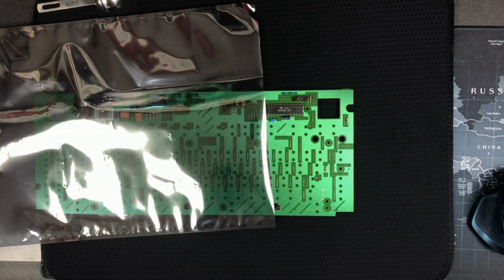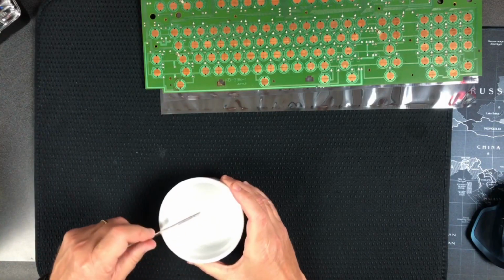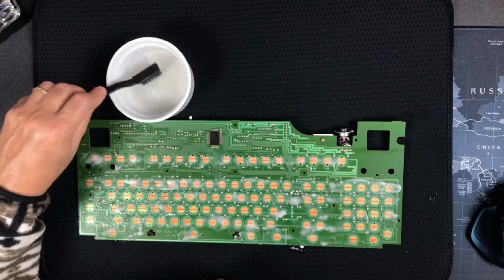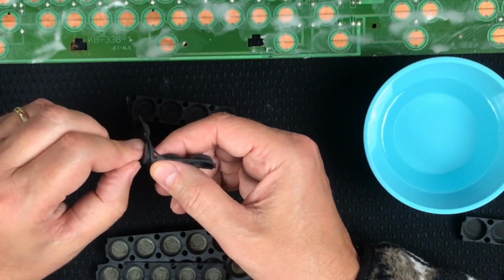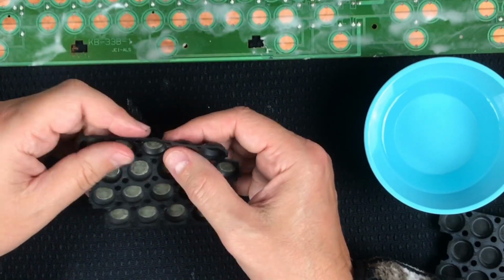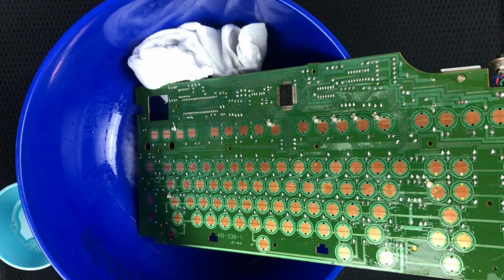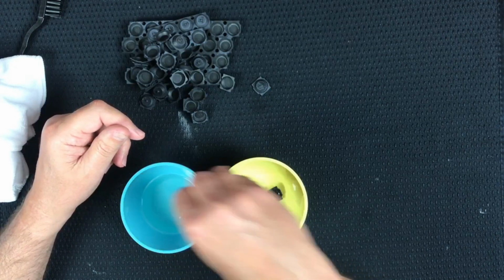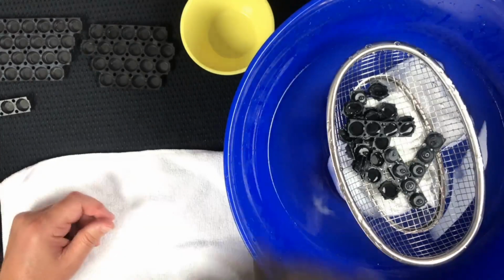Epson Q703D-AA cleaning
Cleaned the PCB with baking soda.  Thought it was rusty but it was just leftover disintegrated foam from the foam and foil in the rubber domes.

Cleaned the rubber domes.